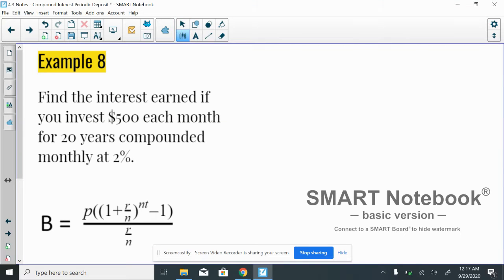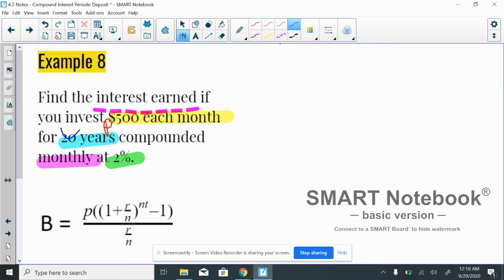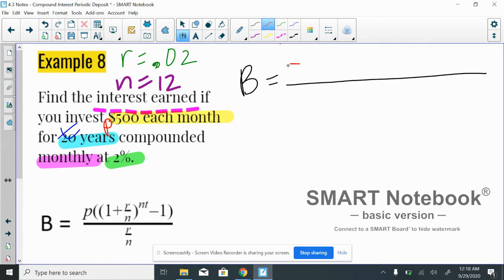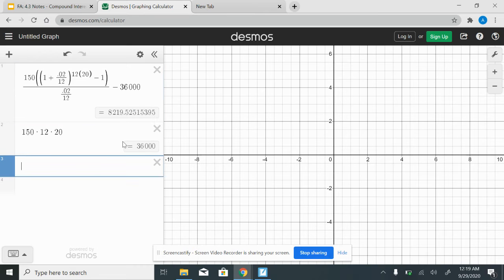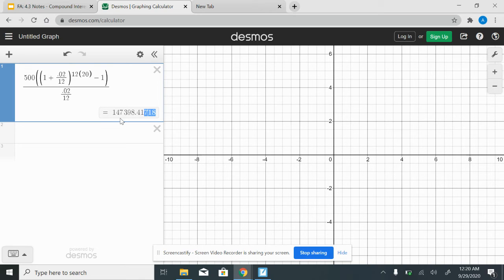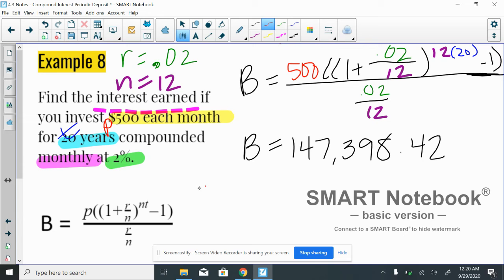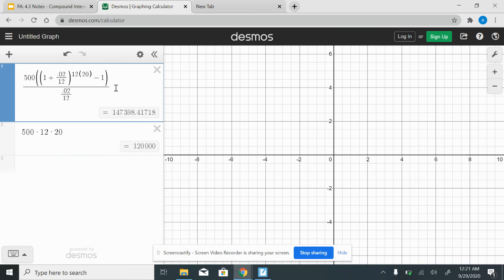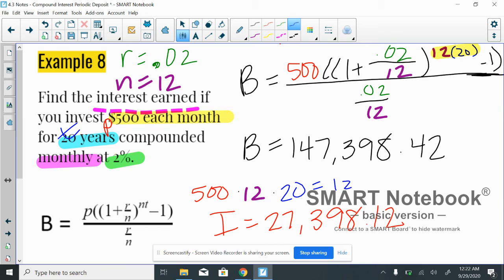FA: 4.3 Notes Ex 8